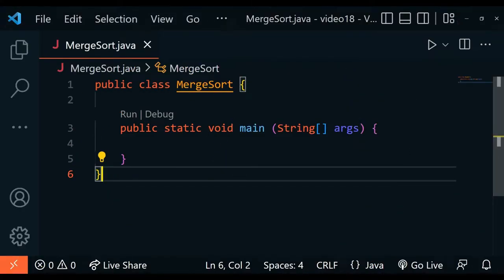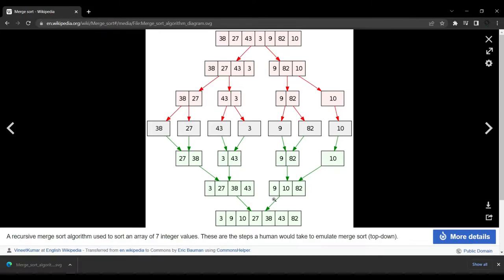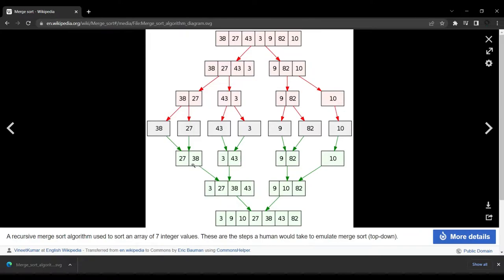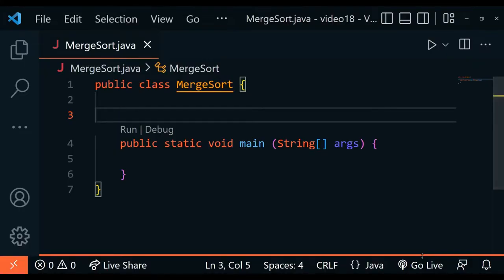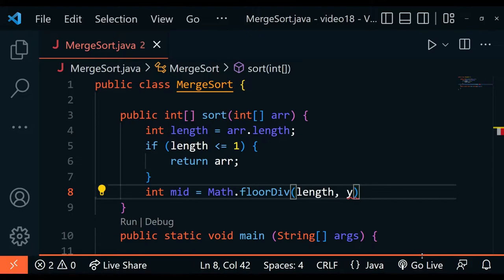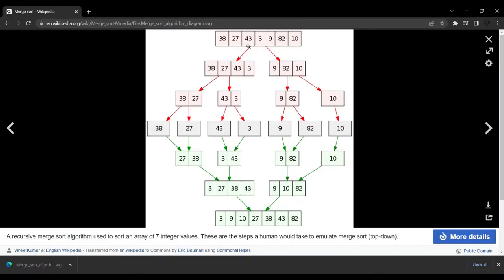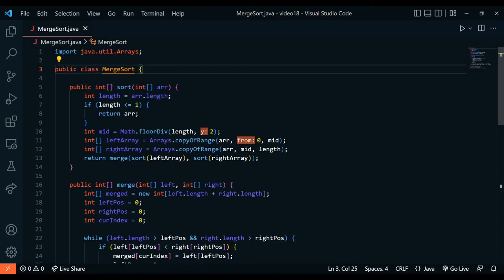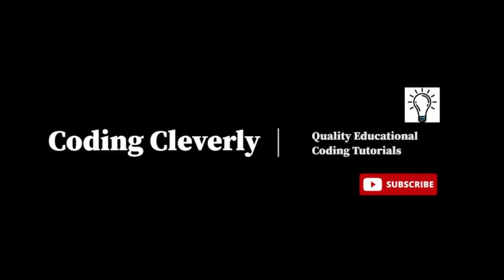Understanding the MERGE SORT ALGORITHM [COMPLETE EXPLANATION] - (DSA Crash Course Series)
🚩Chapters:
0:00 Become a Patron!
0:38 MergeSort Introduction
1:20 Steps
3:50 sort()
7:02 merge()
12:40 main()
14:30 compile and run